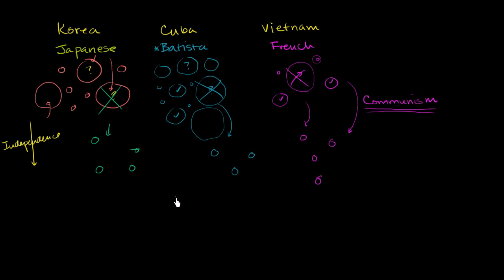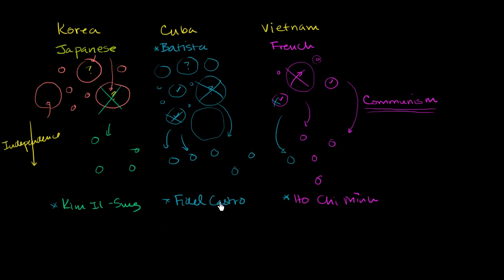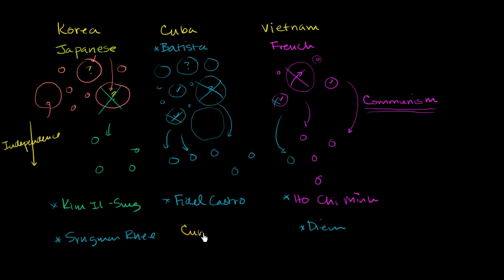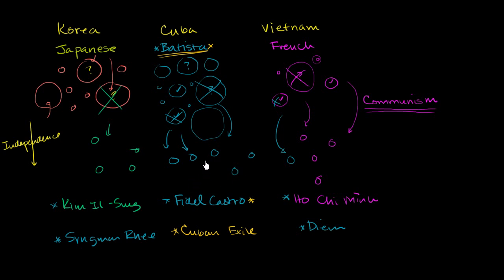7. Pattern of US Cold War Interventions